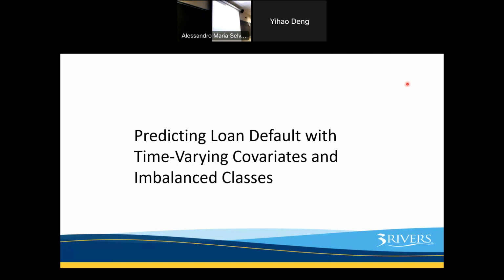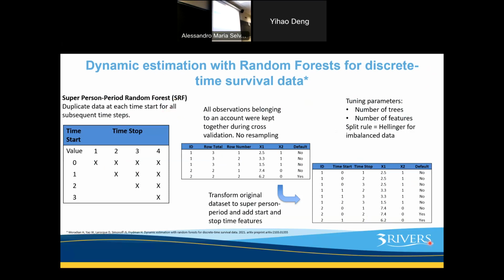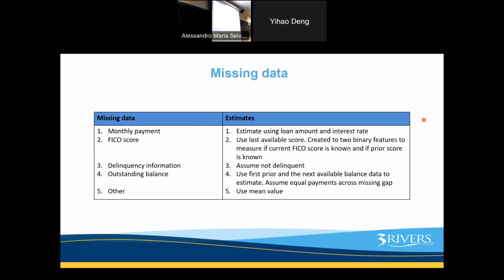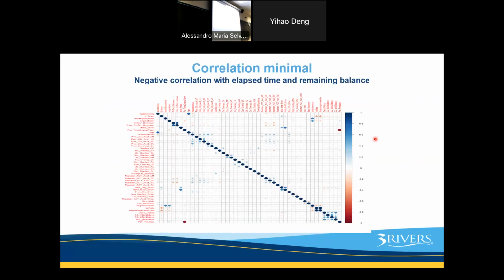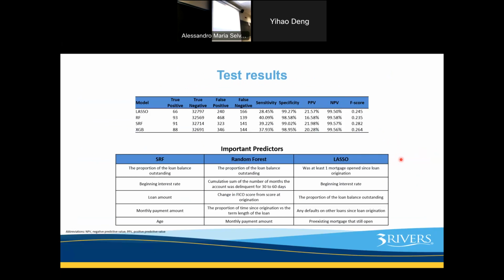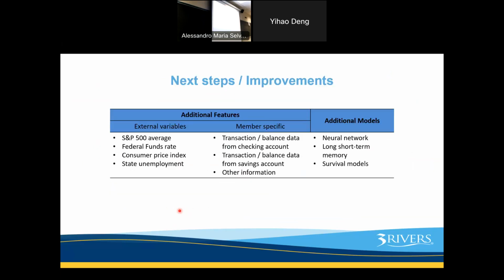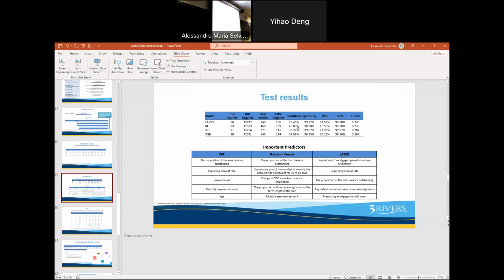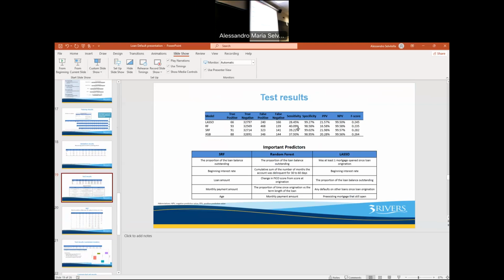LDS Seminar - John Dever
Predicting Loan Default with Time-Varying Covariates and Imbalanced Classes